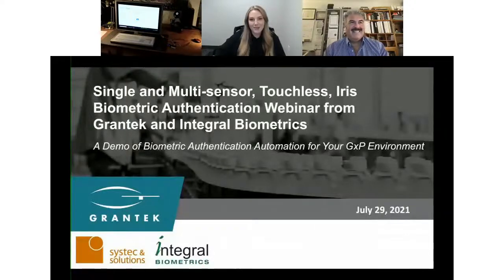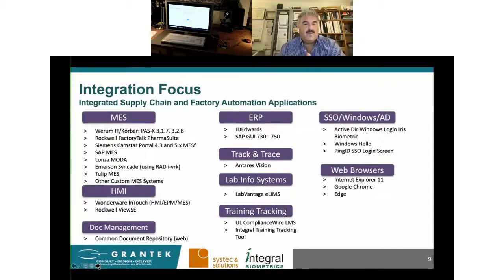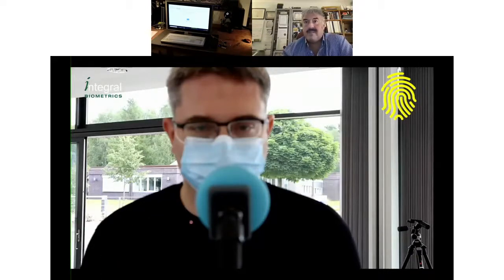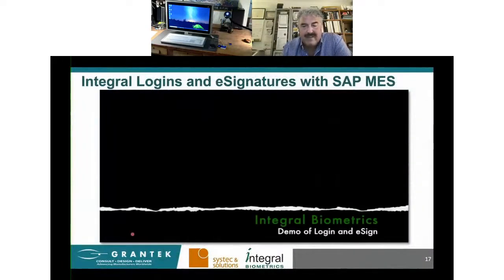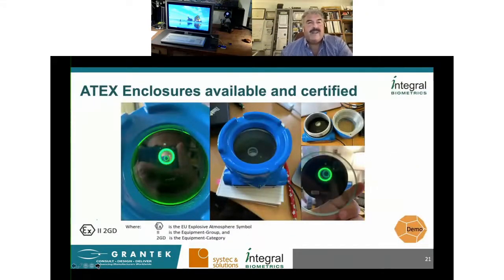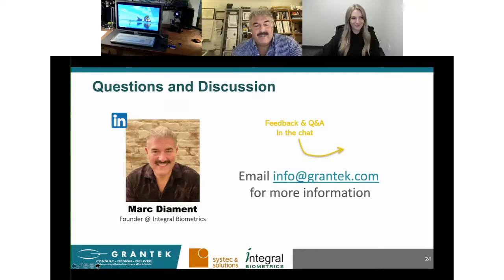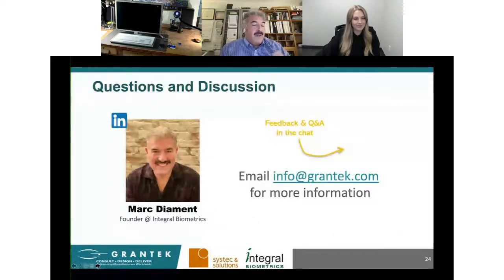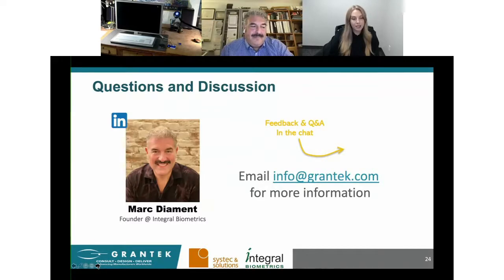Biometric Authentication in Your GxP Environment: A Demo from Grantek and Integral Biometrics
Grantek and Integral Biometrics have released a new video. Biometric Authentication in Your GxP Environment: A Demo from Grantek and Integral Biometrics is now available. This video is your chance to hear from Emily Patterson, Distribution Sales Manager at Grantek and Marc Diament, CEO at Integral Biometrics.

Grantek is the exclusive North American distributor for Systec & Solutions products. Systec & Solutions offers several cleanroom compatible configurations of GMP-IT hardware. Systec & Solutions products meet challenging and harsh environments in Pharmaceutical and Life Sciences facilities that require regulatory and design requirements such as 21CFR Part 11, GMP, Cleanroom and IP65 to be met. Cross-contamination and failure to follow required protocols can result in serious problems. Systec & Solutions products are specifically developed for long-term operation in special production environments, ideally suited to applications such as workstations for MES software, process control systems and ERP software, room status displays and the presentation of OEE monitoring.

Topics Include:
• Why Biometrics? – Business Case and Benefits.
• Data Integrity in the GxP Environment: Maintain Product Quality, Lessons Learned from FDA Audits.
• Manufacturing Applications Integration: Capabilities, Integration Process, Existing GxP Validated Systems.
• Interfacing or Not Interfacing with Microsoft Active Directory.
• HMI Integration Strategies.